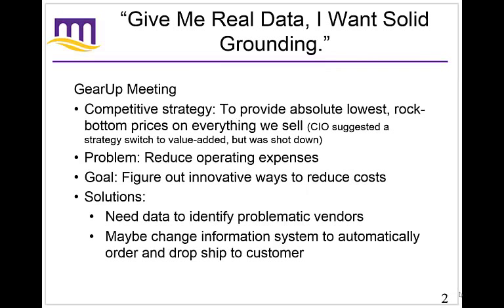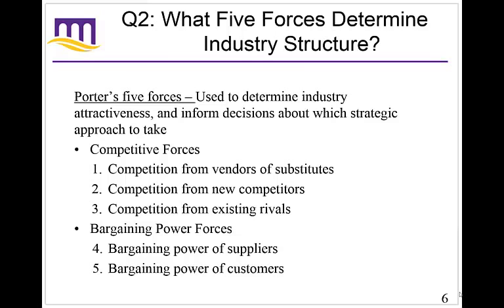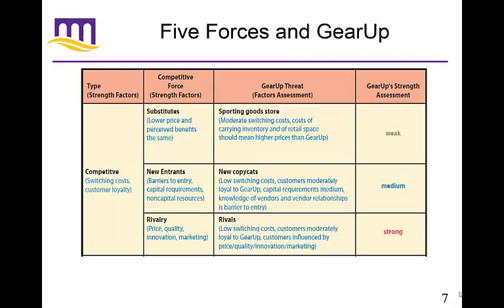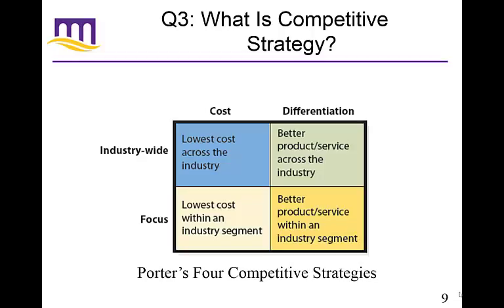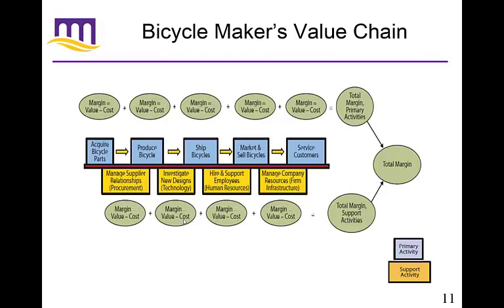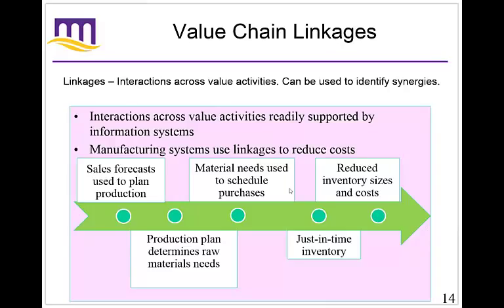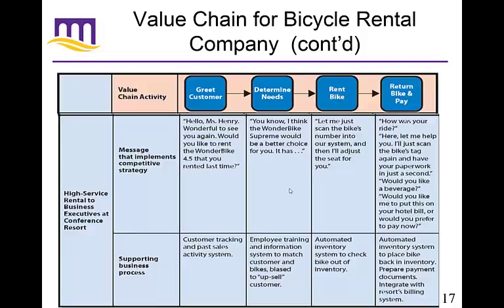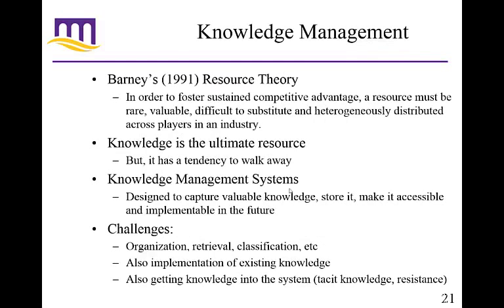Ch 3 Strategy and IS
Competitive strategy and information systems.